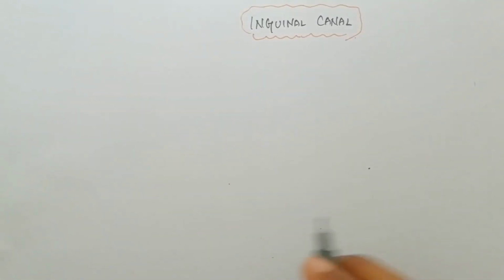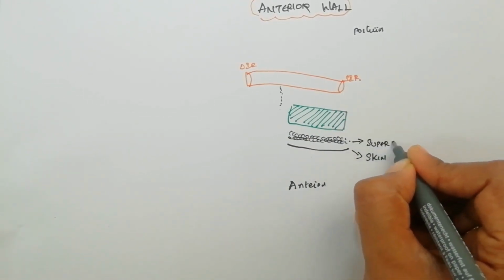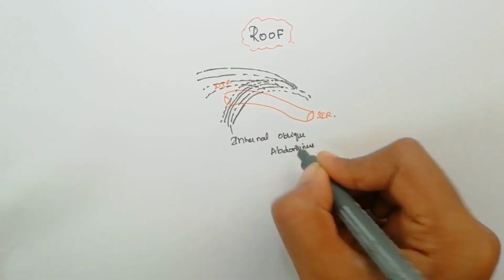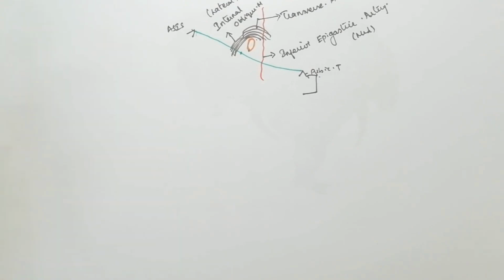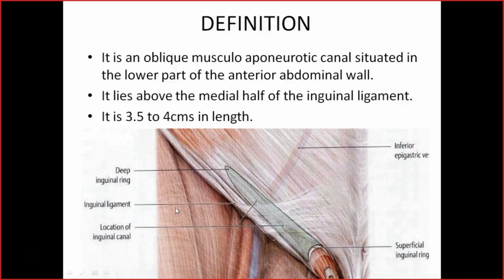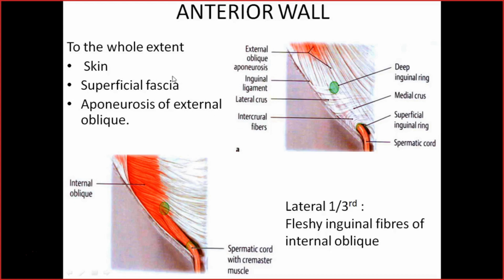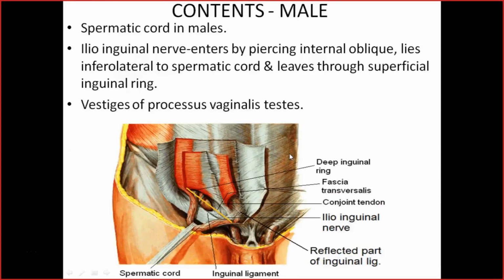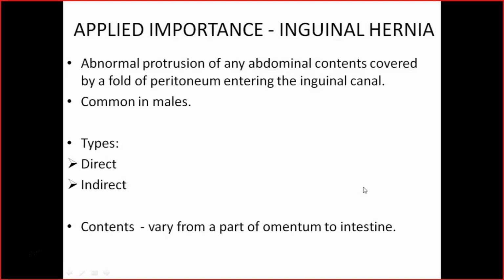Inguinal canal anatomy